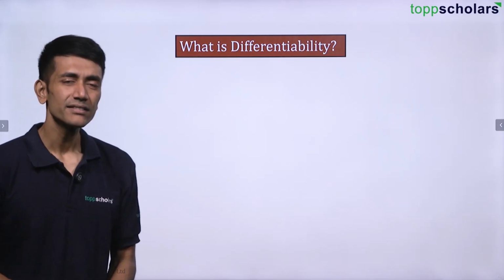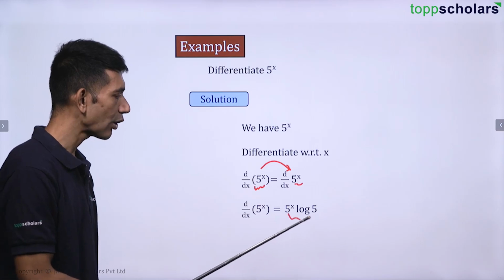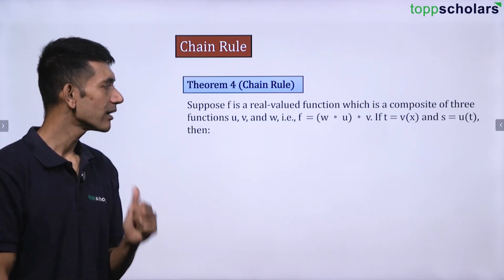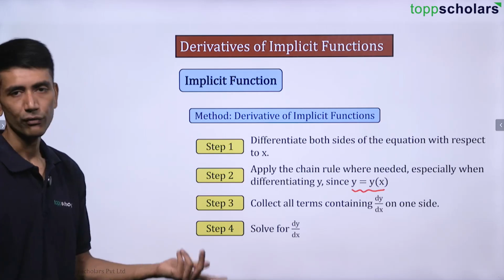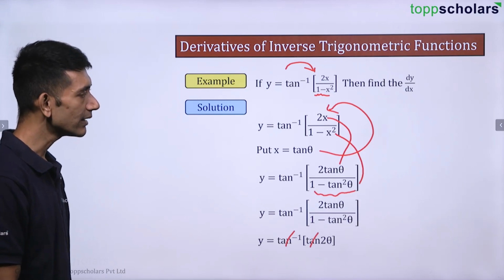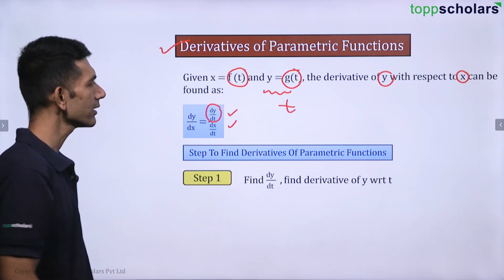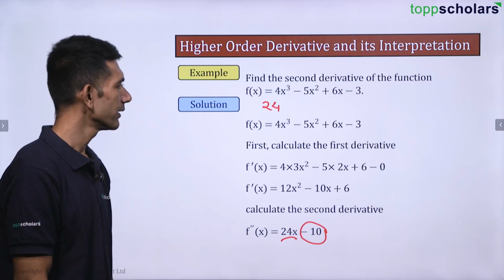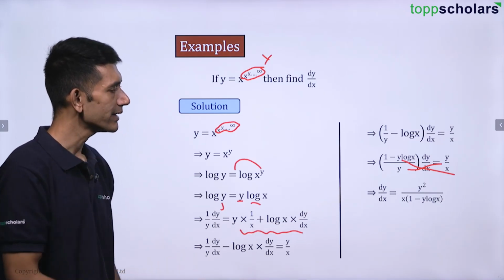CONTINUITY & METHOD OF DIFFERENTIABILITY in 1 Shot : All Concepts & PYQs Covered | NCERT 2025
Class 12 Maths  | continuity and differentiability  | One Shot Video | NCERT 2024  | PYQs
In this one-shot video, we dive deep into the world of continuity and differentiability, perfect for Class 12 Maths students! Get ready to tackle NCERT 2024 syllabus and practice previous year questions (PYQs) to ace your exams. Whether you're struggling with concepts or just need a quick revision, this video has got you covered. Don't miss out on mastering these essential topics!